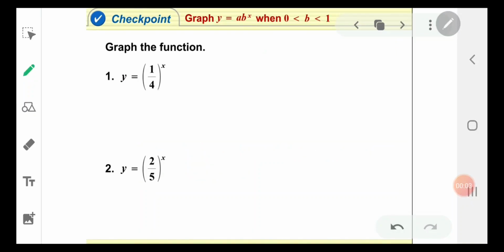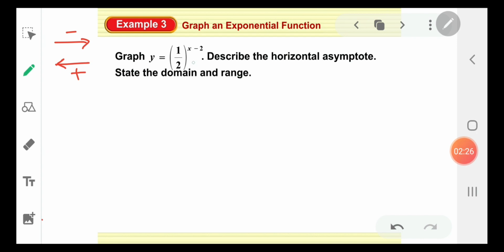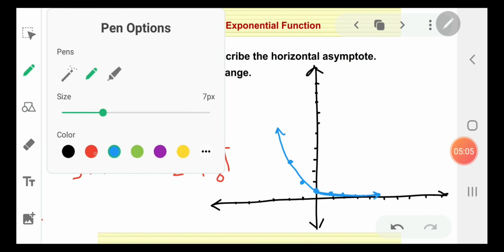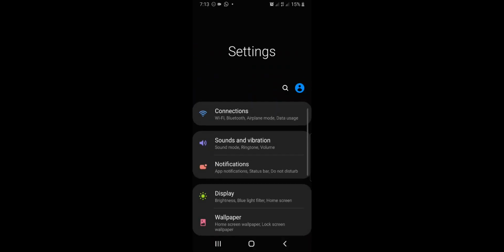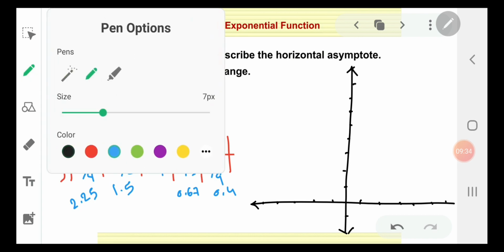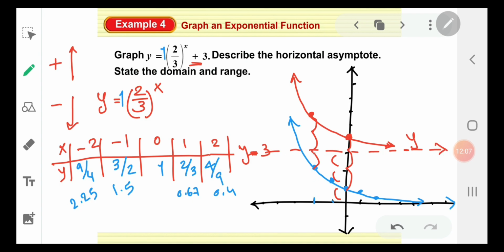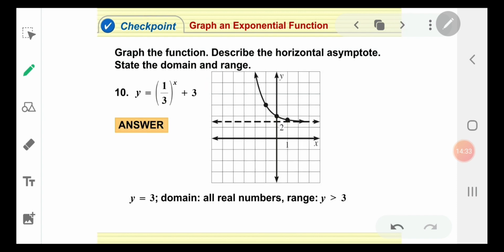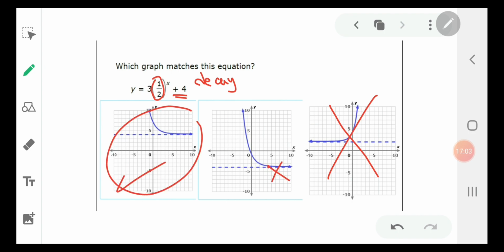8.2.2 Exponential Decay 2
Graphing Exponential Decay with translation
Growth vs. Decay